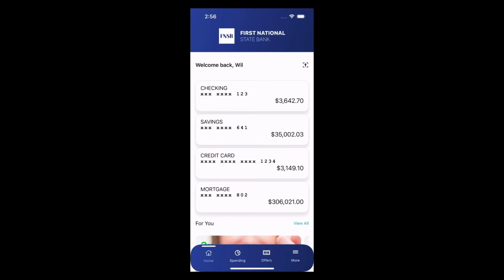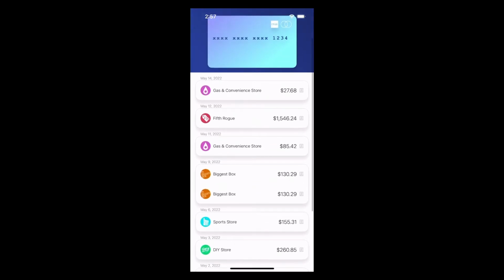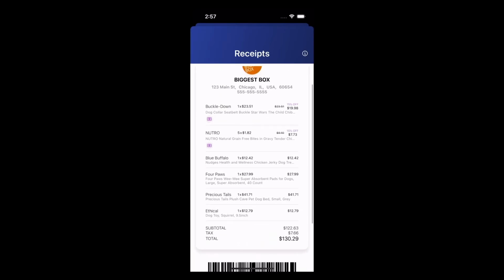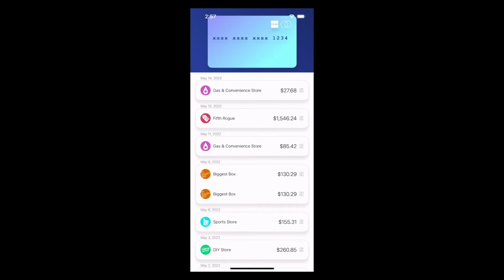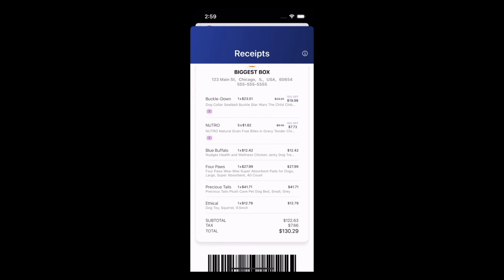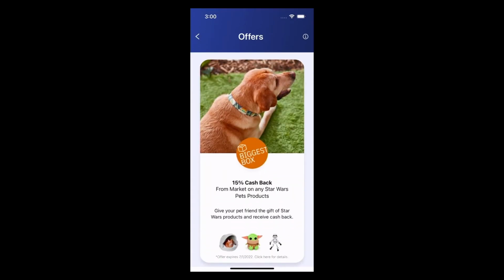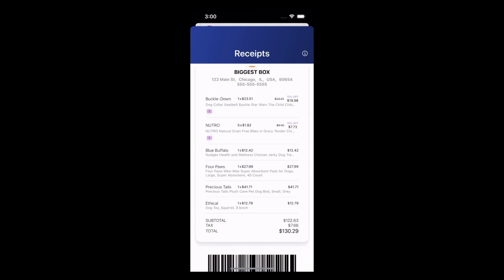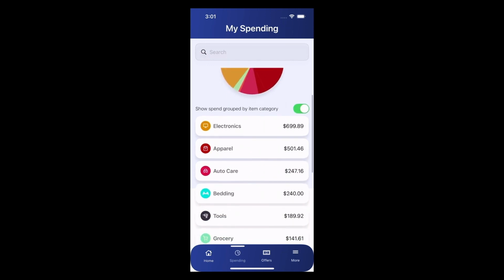Banyan's item-level receipt data innovation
"Many people have long thought that item-level receipt data is the key to unlocking value in consumers' shopping experience, personalization, and financial recommendations that help people save money and spend more wisely. In fact, they call it the holy grail of financial services". - Andrea Gilman
Chief Marketing Officer Banyan.com

Banyan's item-level receipt data solutions provide greater operational leverage to your business while securely protecting consumer and merchant data privacy.

Increase customer top of wallet spend
Create more attractive item and category-level card-linked offers and loyalty programs that increase customer spending.

Streamline operational costs
Reduce the volume and complexity of handling friendly-fraud chargebacks through better item-level spending clarity.

Drive deeper digital engagement
Create a more enriched data view for your customers to manage their personal financial health, and help you drive more personalized, relevant product and service recommendations.

Drive growth through enhanced experiences
Differentiate your digital servicing and spending value propositions from other point-of-sale payment options to acquire and retain new customers.

Enrich consumer data, safely and securely
Banyan’s privacy-by-design infrastructure means we provide enriched data while never receiving information that identifies customers (no names, no addresses, no payment credentials).